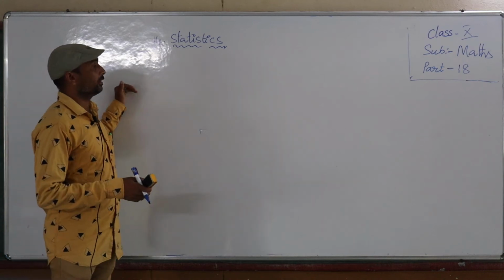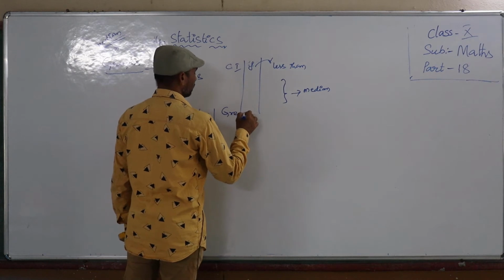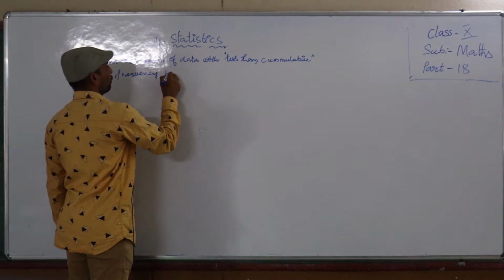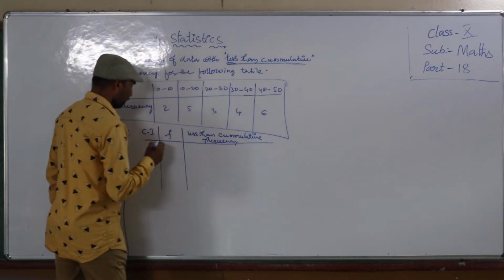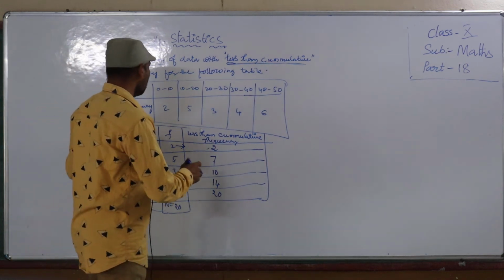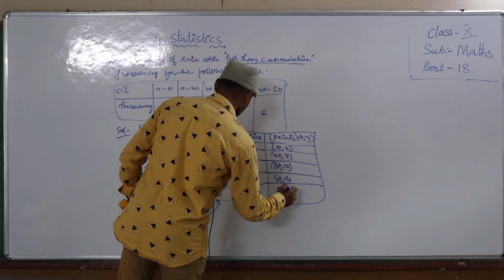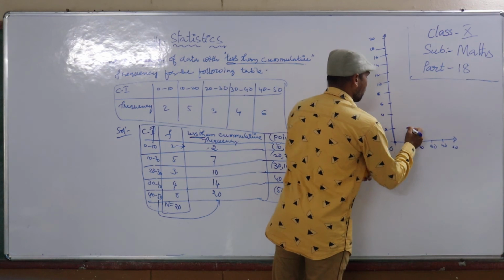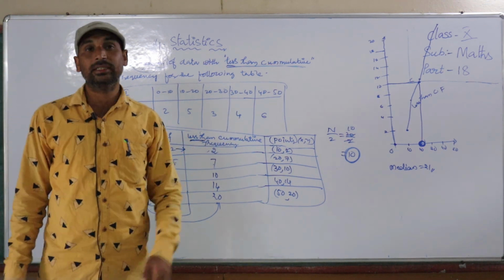Class 10 // Maths // Ls 14 Part 18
Class  10 // Maths  // Ls  14 Part  18 " Little Lilly Group of Institutions"